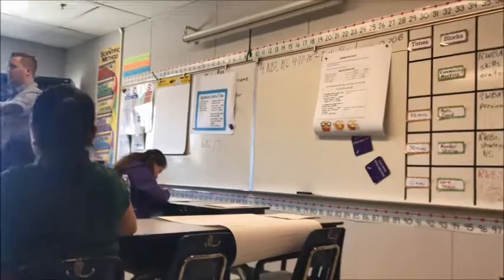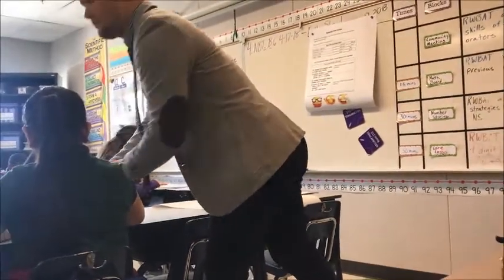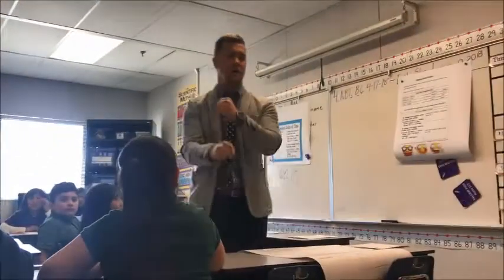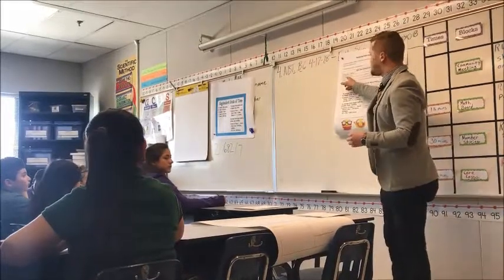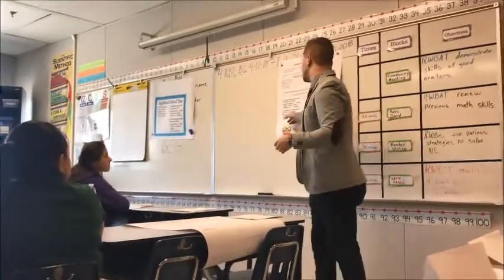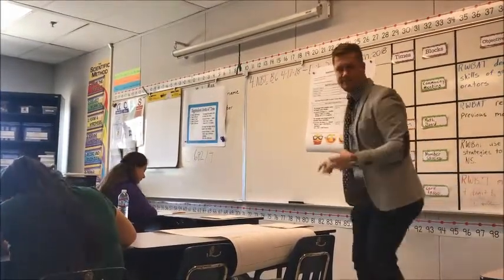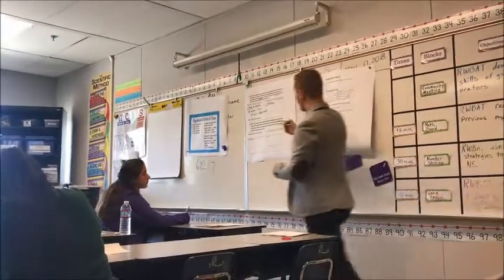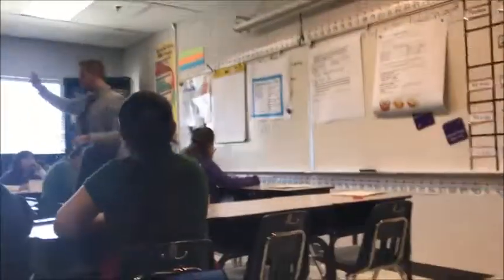Sample Lesson - G3 Math